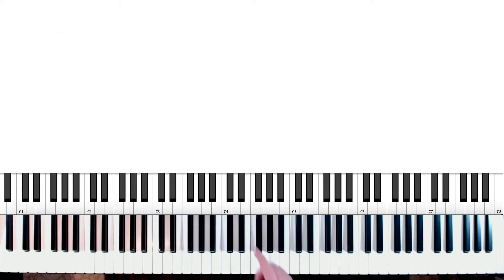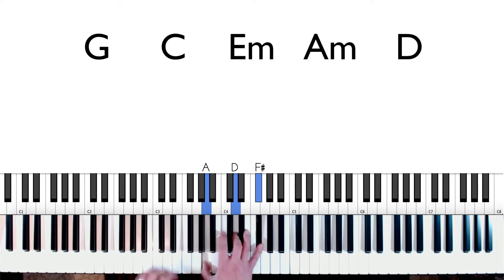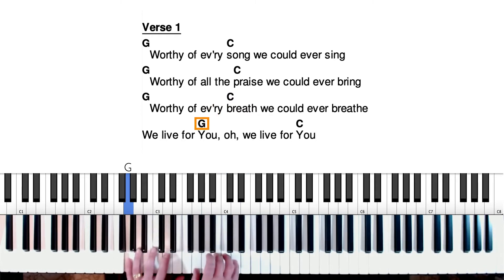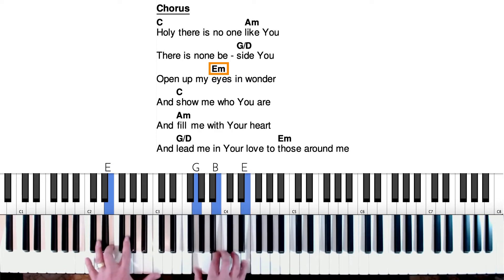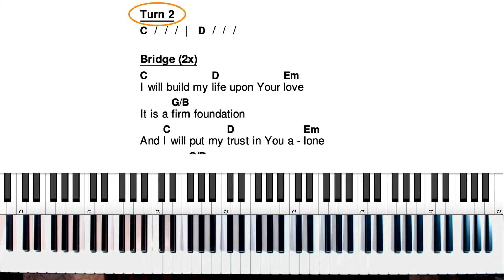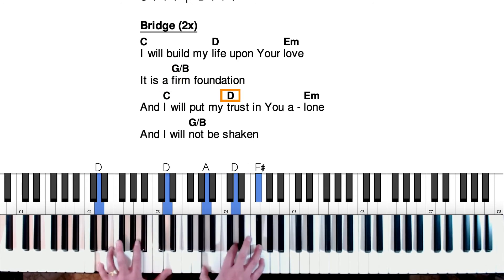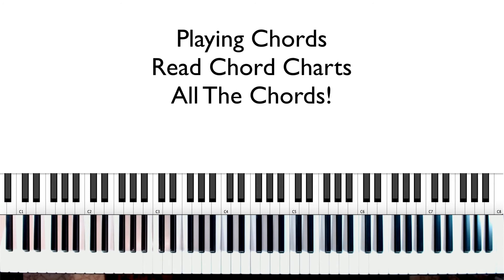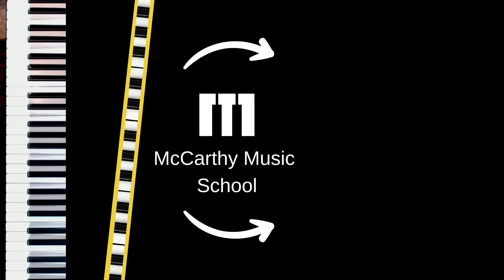How To Play “Build My Life” 🔥🎹 3 Minute Super Fast Worship Piano Tutorial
➡️ Learn how to play modern worship piano with my online course “Worship Piano Basics”